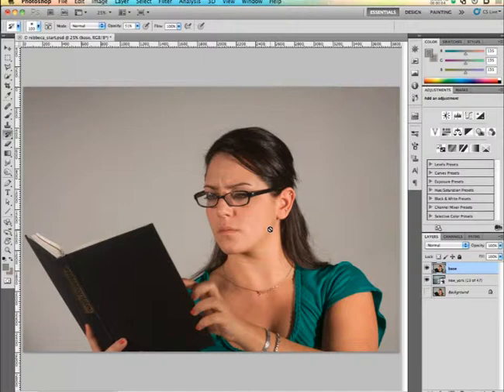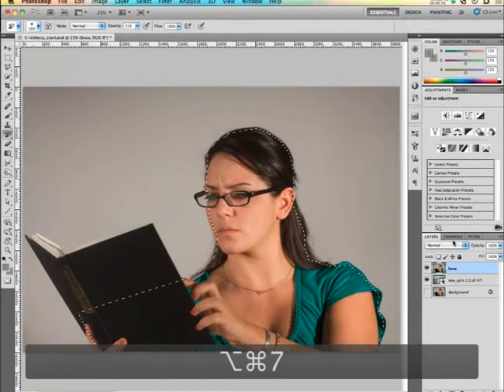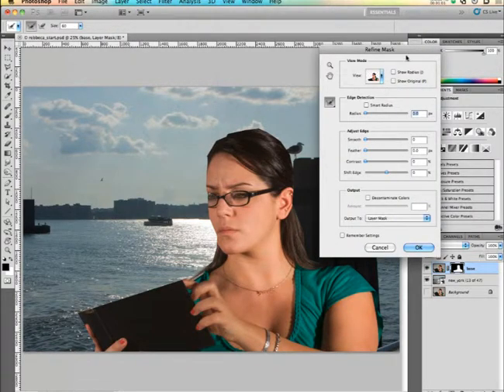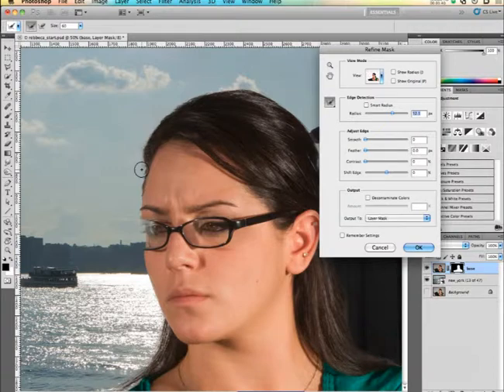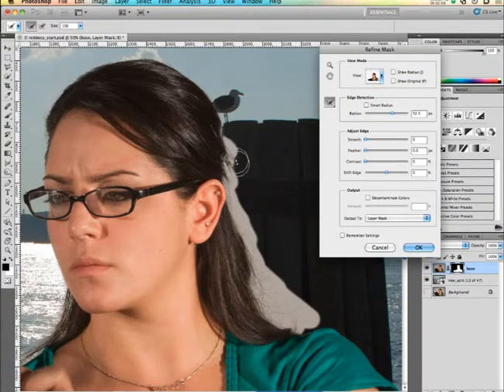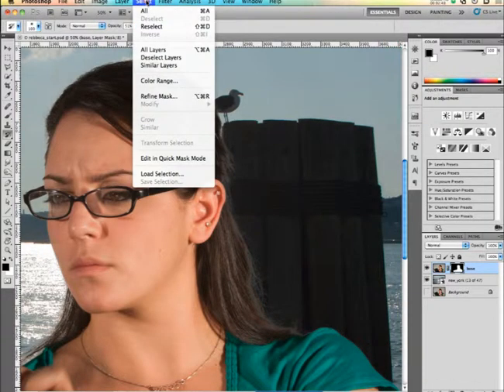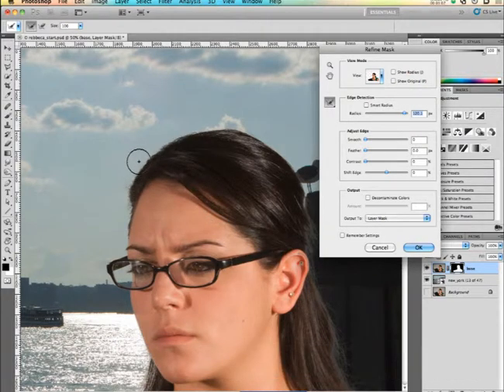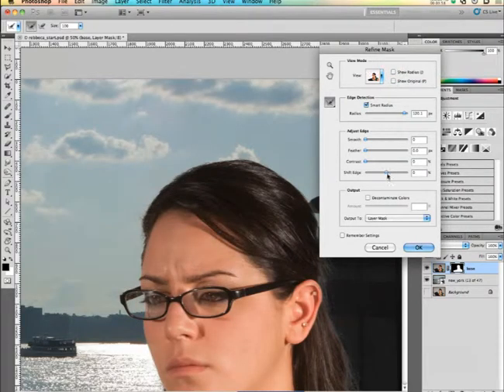Quick Tip: Masking Hair in CS5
In this video, weapos;re taking a look at how easy it is to mask hair using the new features found in Photoshop CS5.